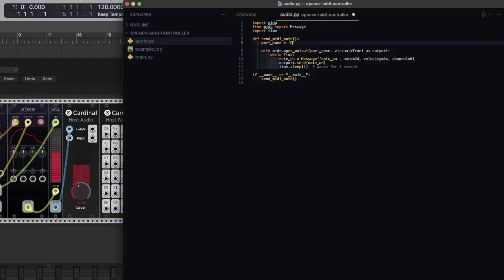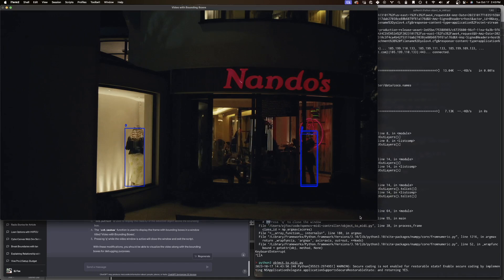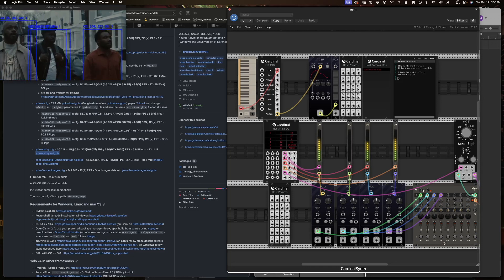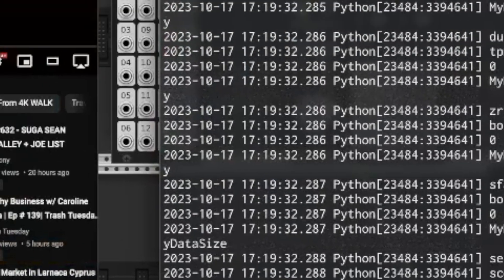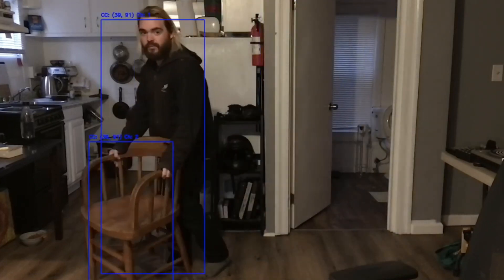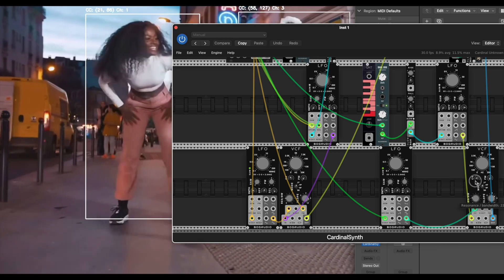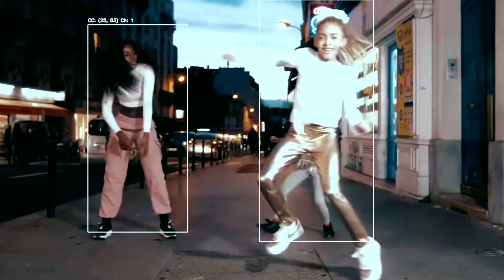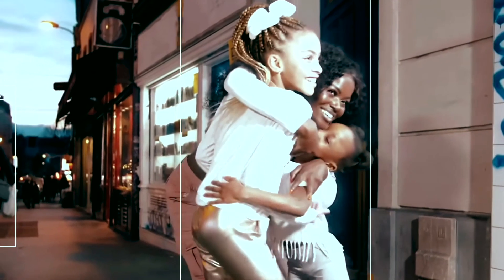Using Computer Vision As A MIDI Controller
EJ Fox is a Hacker, Journalist, & Dataviz Specialist based in New York.